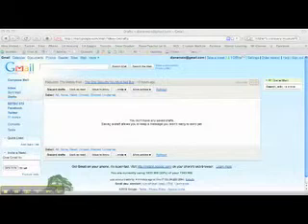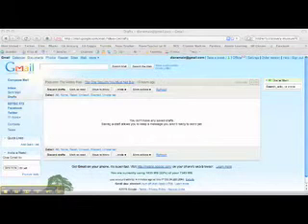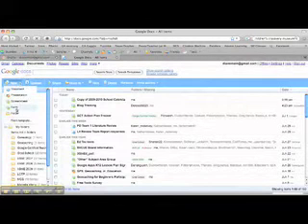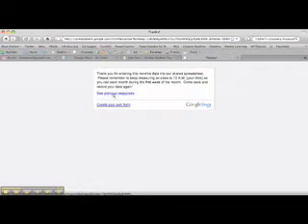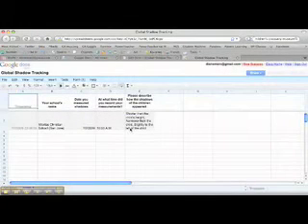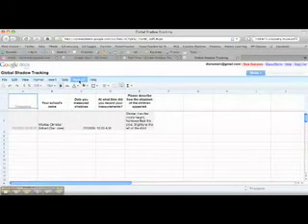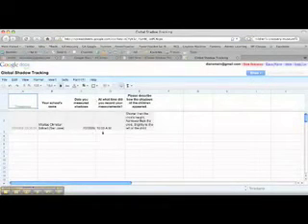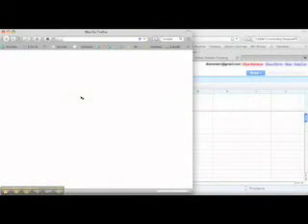How to make a Google Form for the Global Shadow Tracking TCL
This video takes you through the steps of setting up a Google Form for your own Global Shadow Tracking telecollaborative lesson